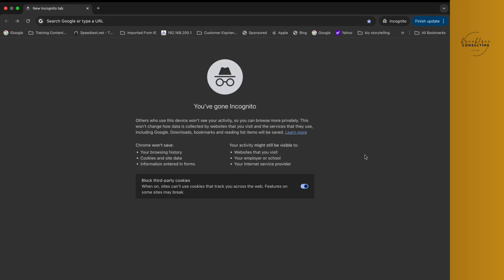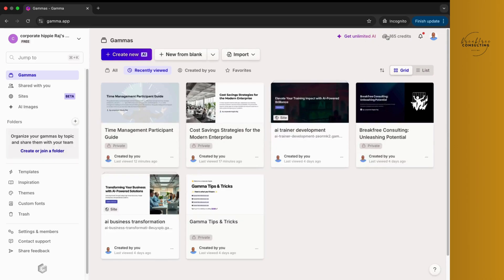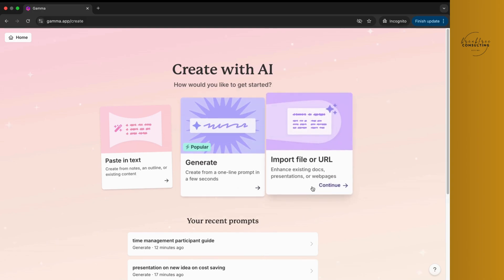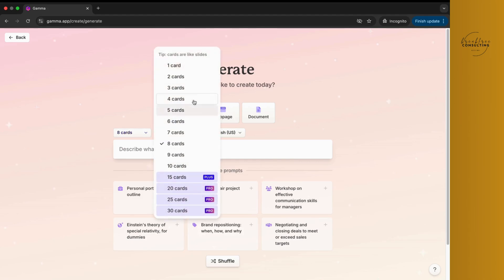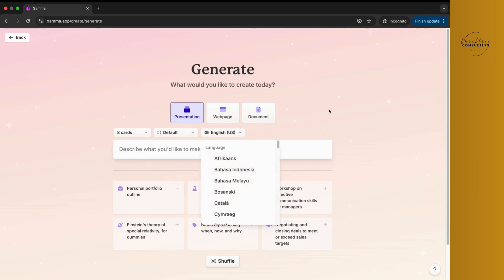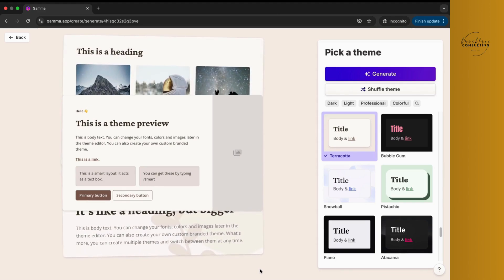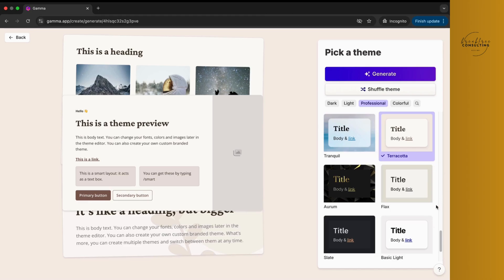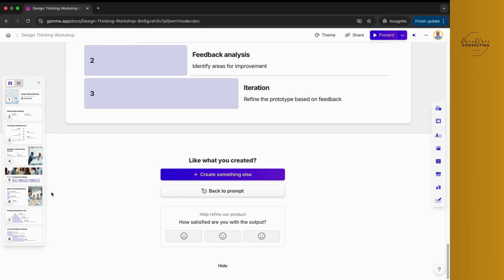How to Create Presentations with Gamma AI | Pro-Level PPT Tutorial for Beginners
Transform your presentation game with Gamma AI, the ultimate AI-powered presentation maker!

Whether you're a beginner or a pro, this step-by-step tutorial will show you:

✔️ How to create a professional-level PowerPoint presentation using Gamma AI.
✔️ Design amazing AI presentations in seconds.
✔️ Generate AI PPT slides effortlessly with cutting-edge tools like Gamma.app.
✔️ Explore AI for presentations, AI presentation slides, and more!
✔️ Learn presentation design tips and tricks to stand out.
✔️ Create webpages, slides, and presentations with AI tools seamlessly.

We’ll also dive into:
✅ The best AI tools for presentation design.
✅ Get answers to common Gamma function questions.
✅ The benefits of using AI presentation creators like Gamma.app for designing slides.

By the end of this video, you’ll master how to create pro-level slides and presentations faster than ever!

Perfect for professionals, students, or anyone looking to enhance their PowerPoint presentation skills with the power of AI.

🔗 Get ready to elevate your presentation skills and design impressive slides with Gamma AI!